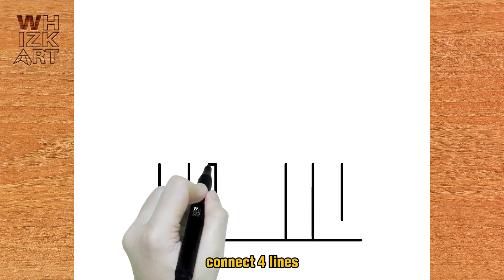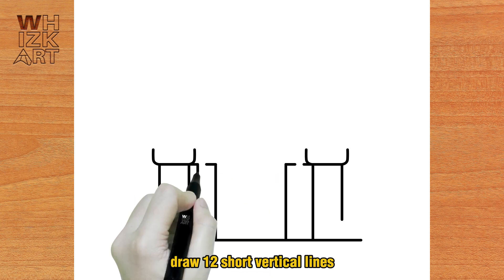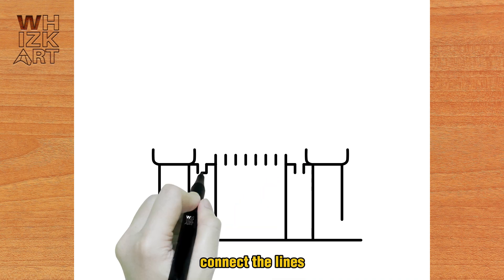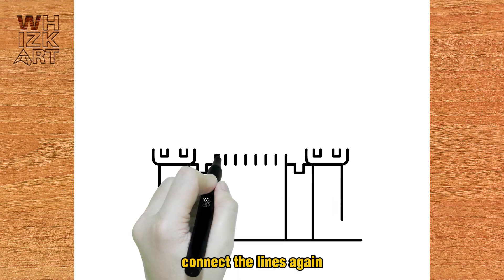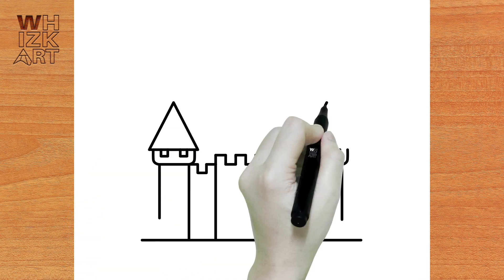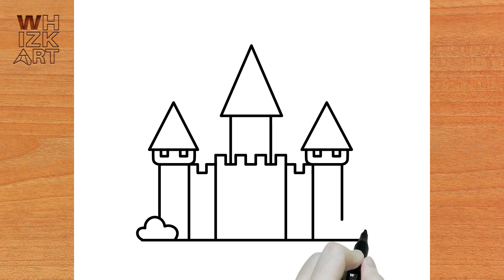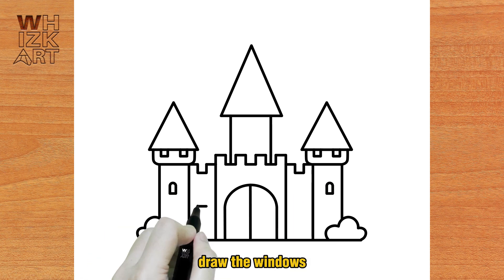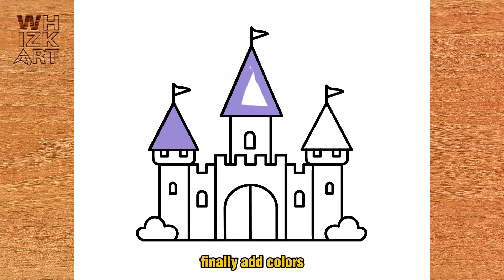CASTLE DRAWING TUTORIAL FOR KIDS | EASY DRAWING TUTORIAL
how to draw a castle in step by step tutorial